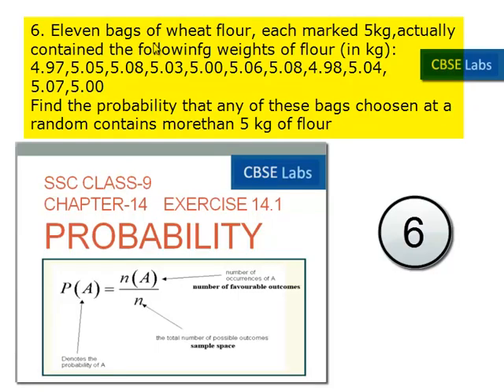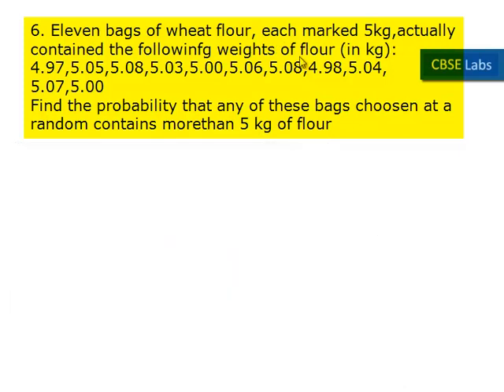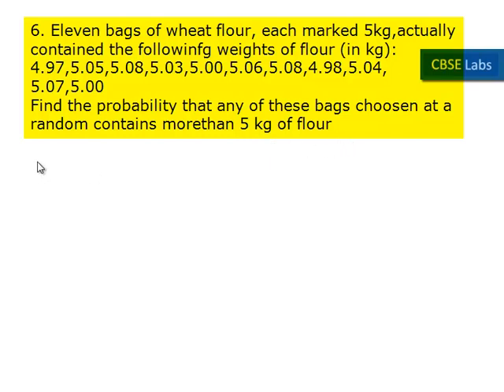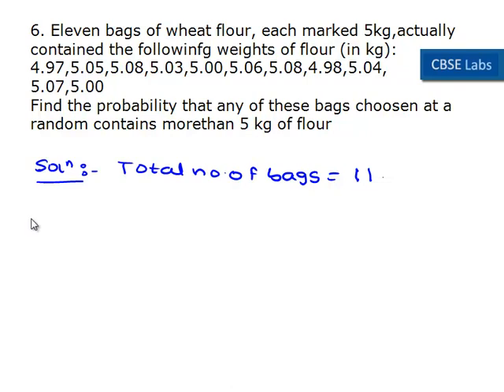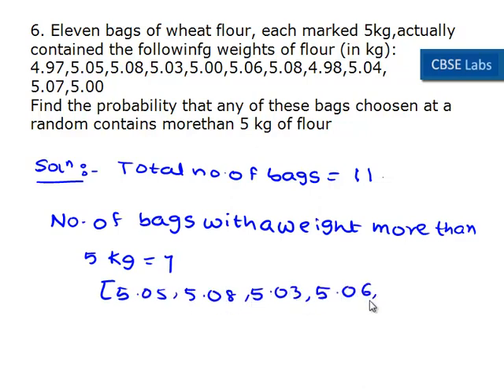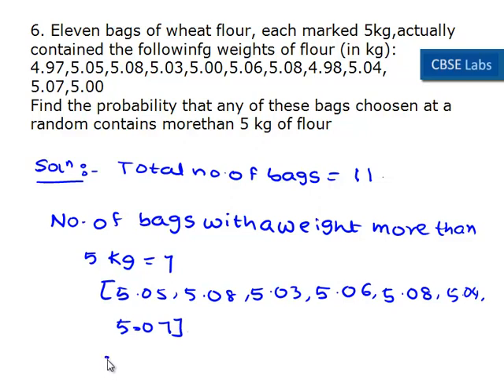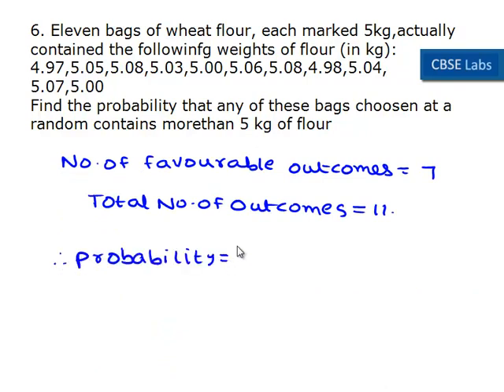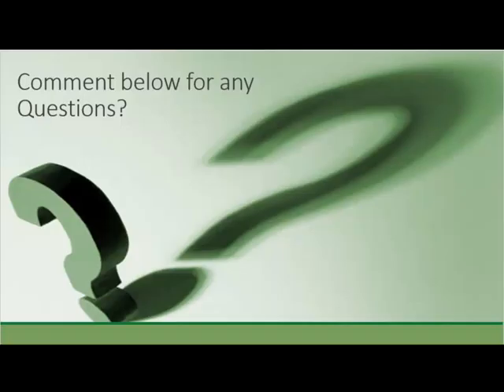14 1 AP SSC Class 10 chapter 14 Probability Ex 14 1 Q 6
14 1 AP SSC Class 10 chapter 14 Probability Ex 14 1 Q 6